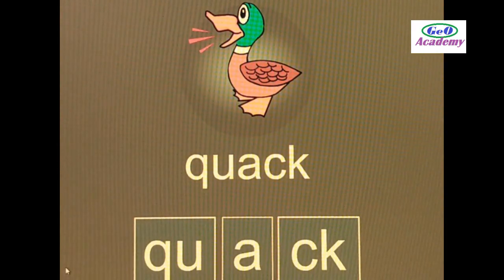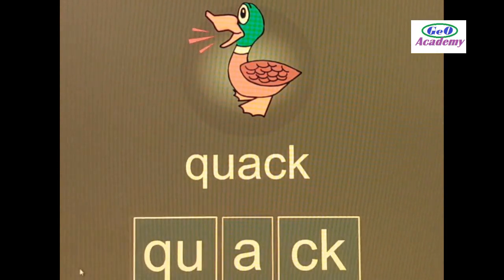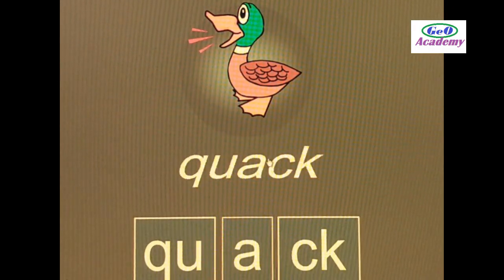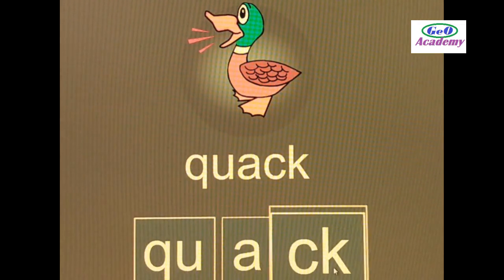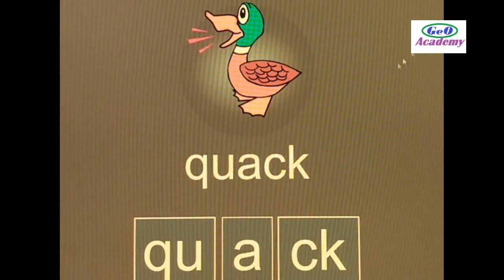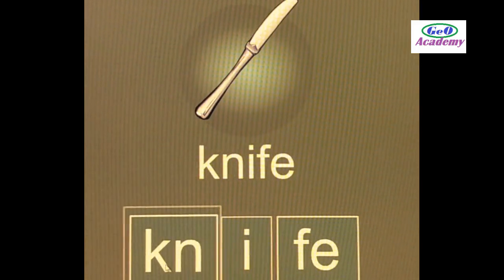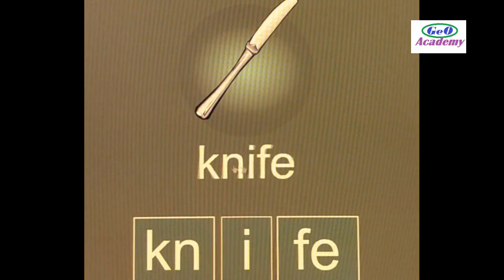Digraphs I Phonics part 5 I Learn to read English really quick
In this video you learn Digraphs in an easy way. Made exclusively for kids. The goal is to help the kids to learn to read quickly by follwing very simple steps.